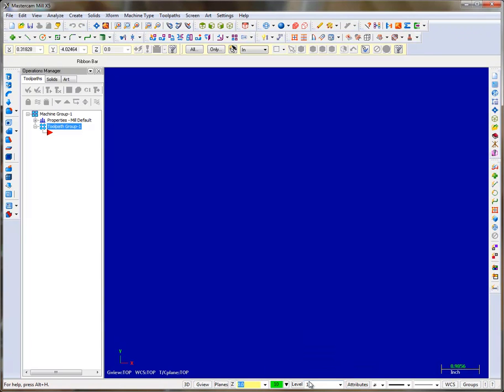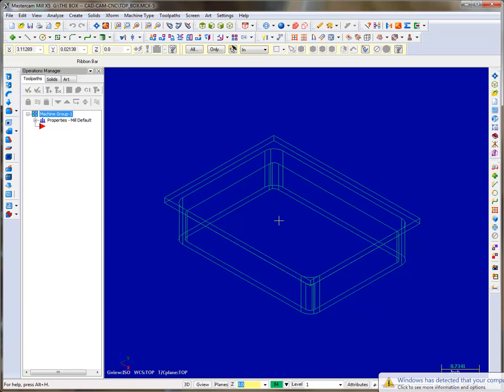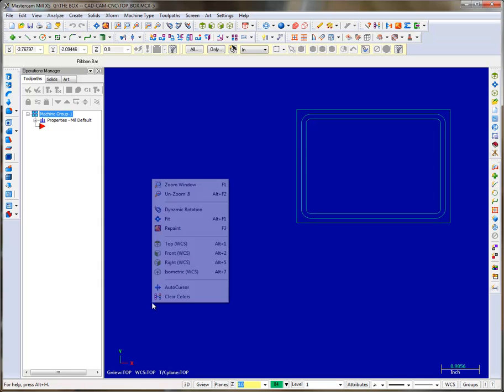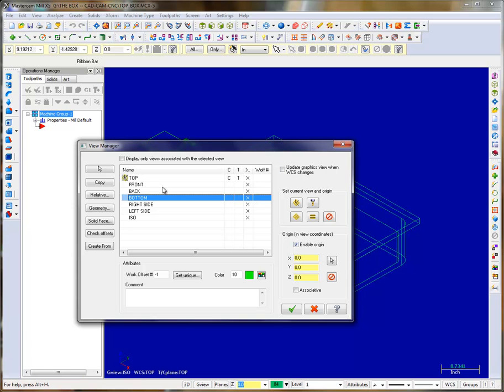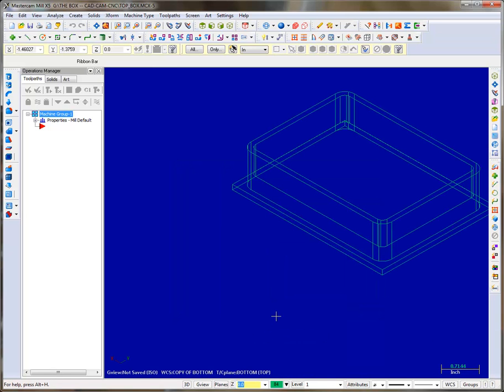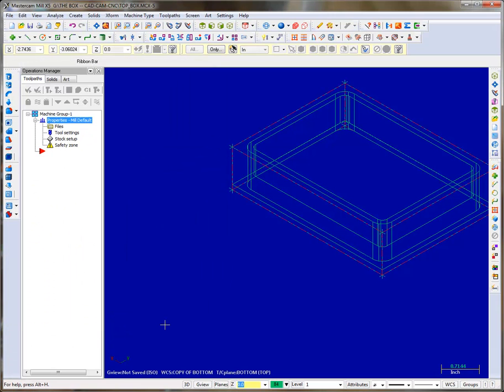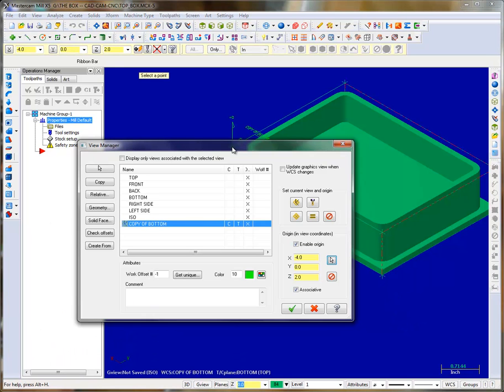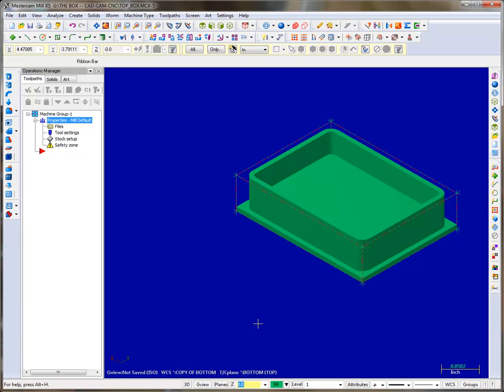13 box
container project 13 of x